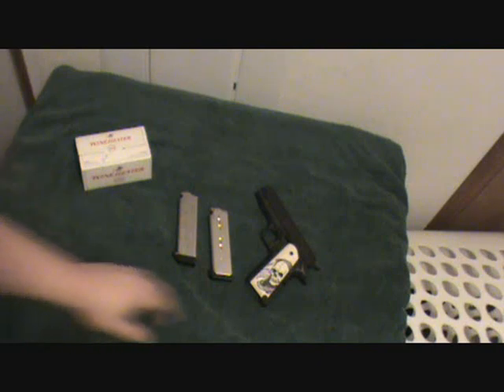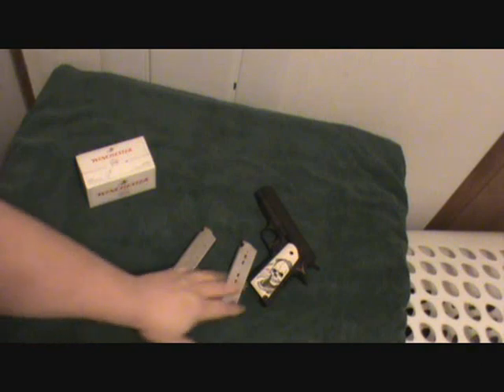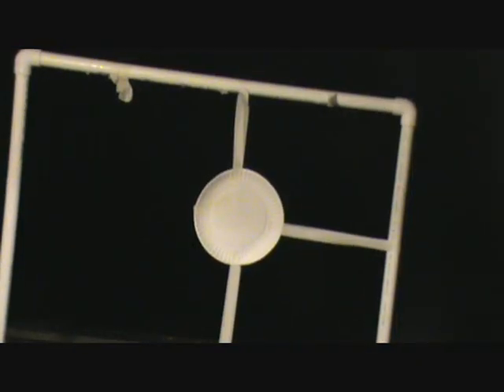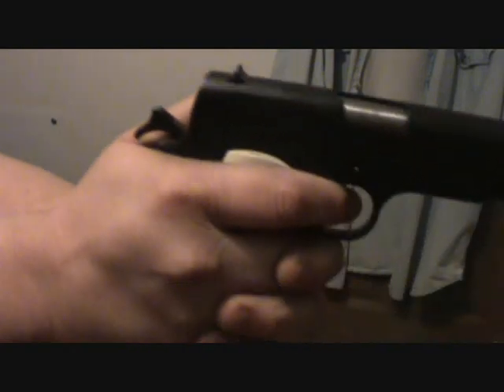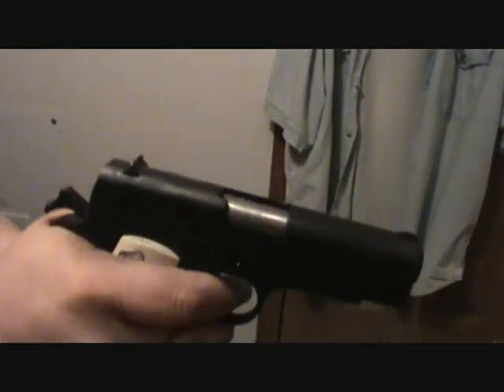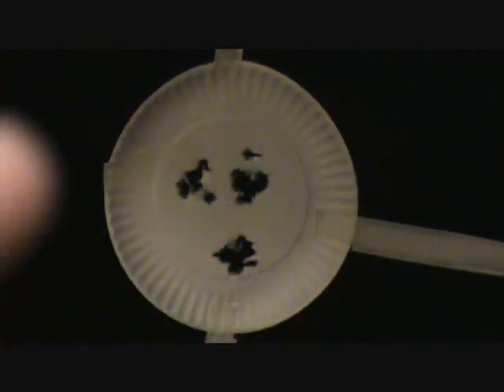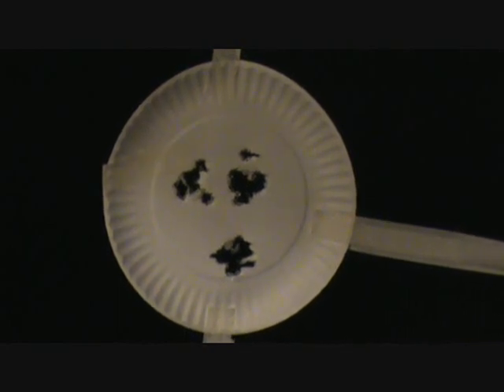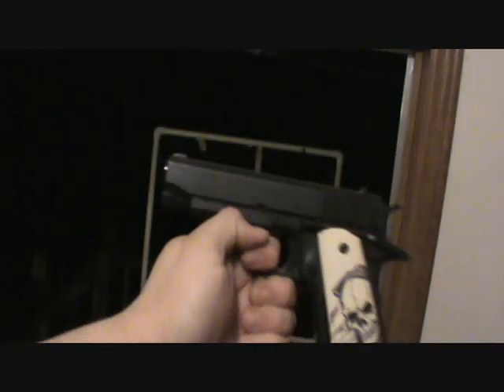Shooting from inside the house #8....RIA 1911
LOL I had 45 brass in my kitchen sink.All I can say is wow! Cant wait to put this side by side shooting with the Kimber!